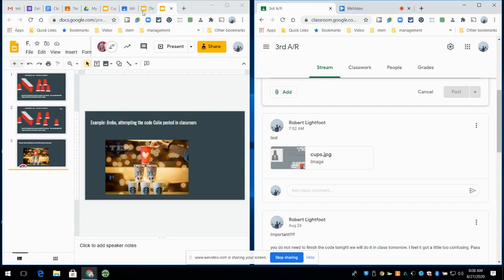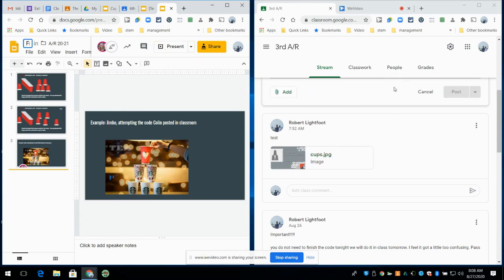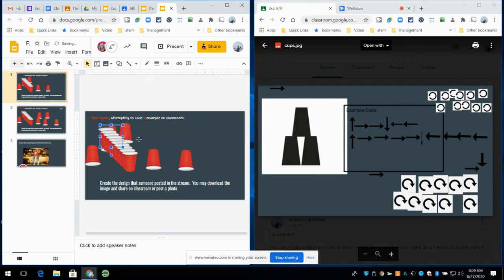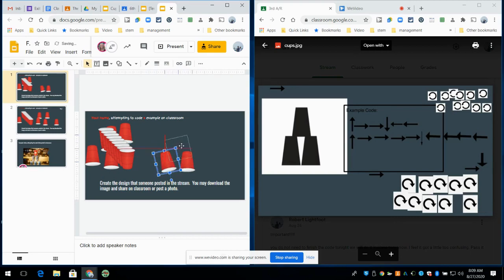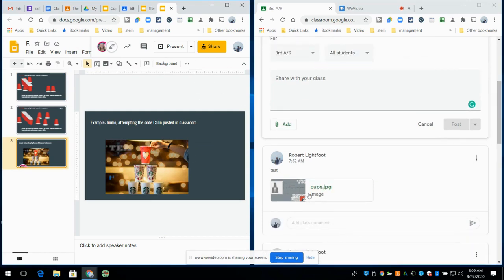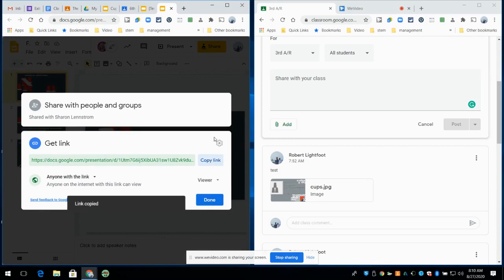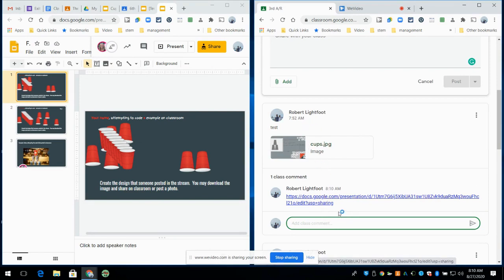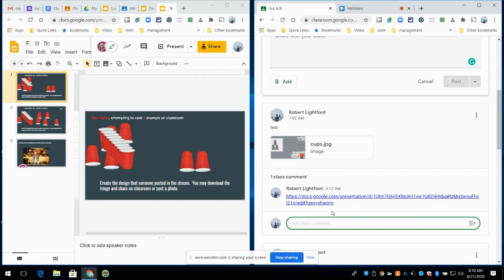Coding with Cups